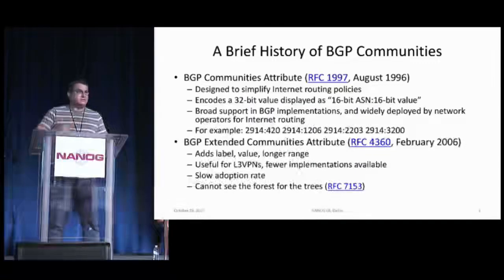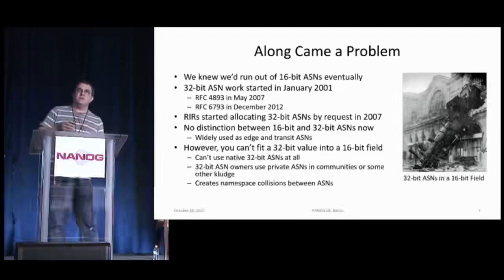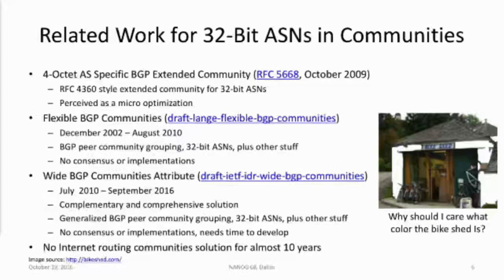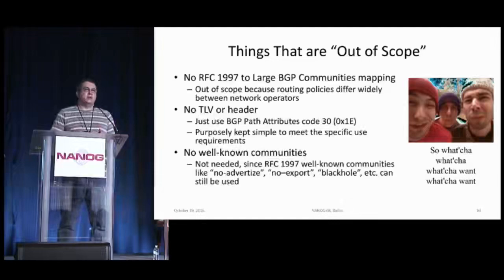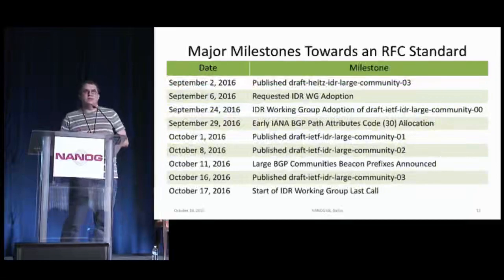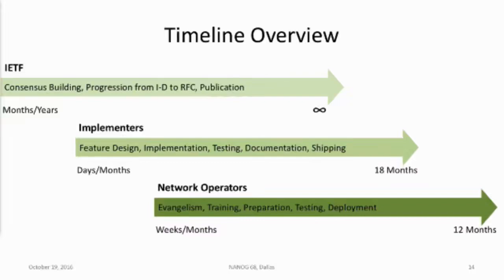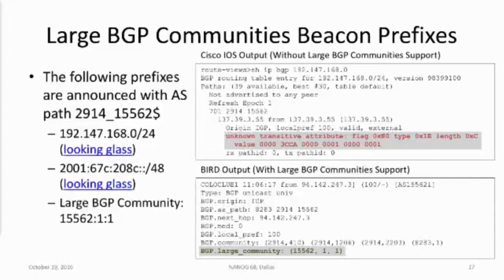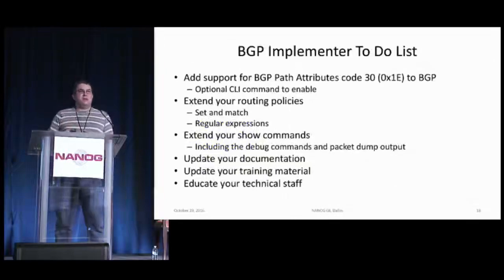Large BGP Communities